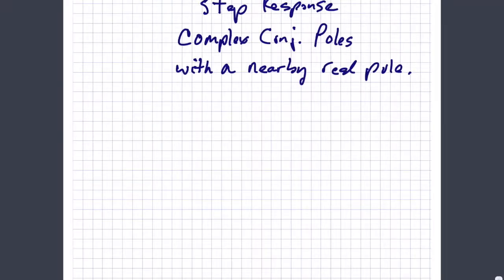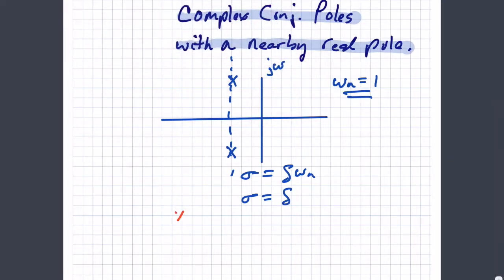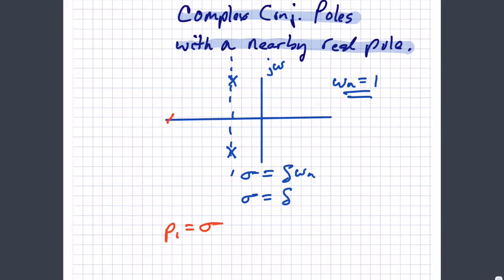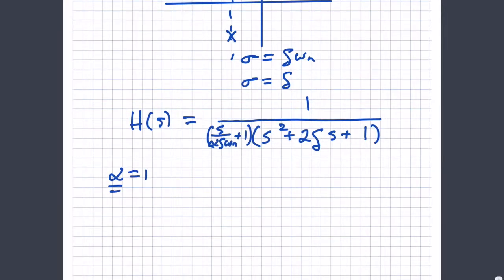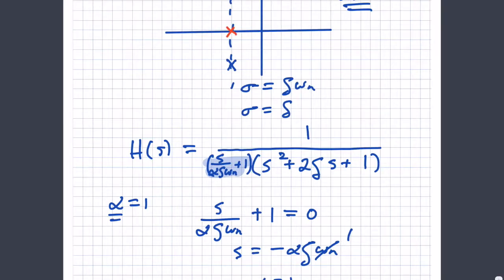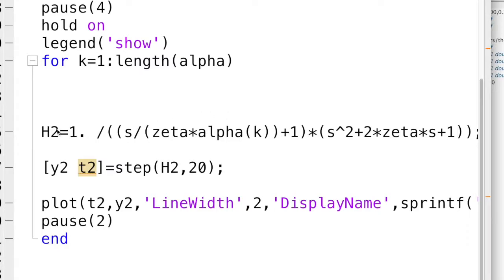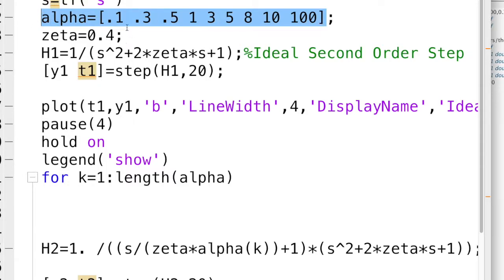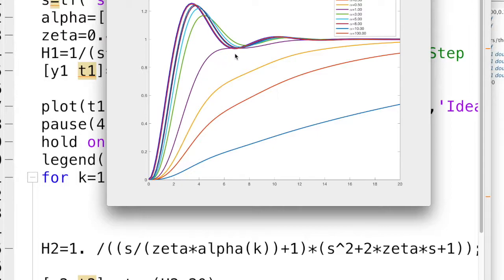Step Response - Nearby Real Pole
This video is about Step Response - Nearby Real Pole